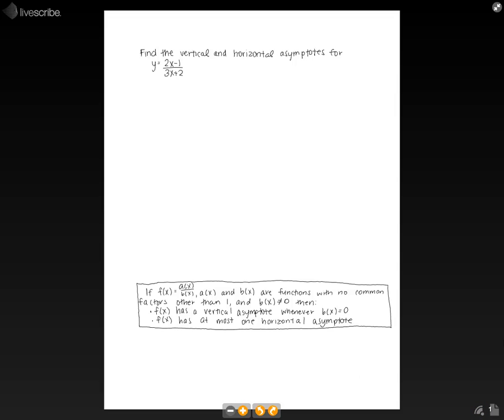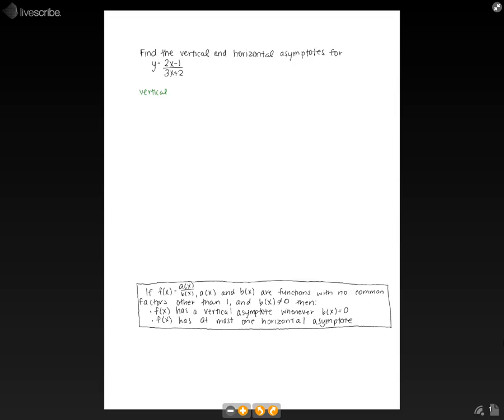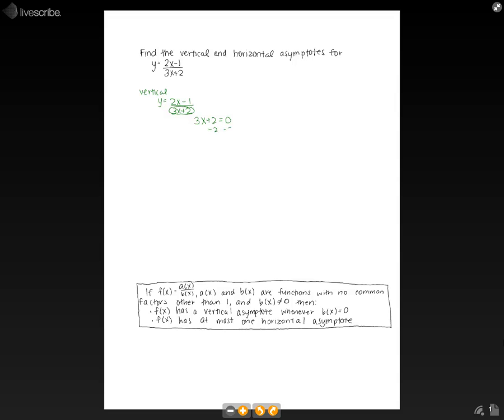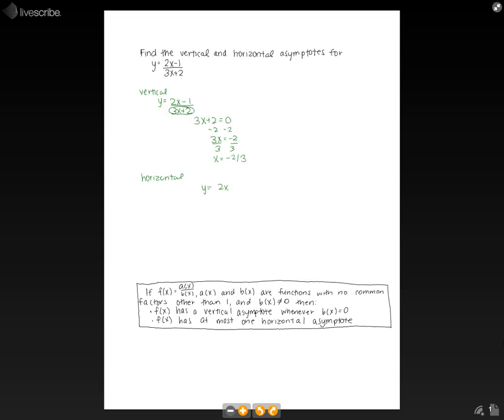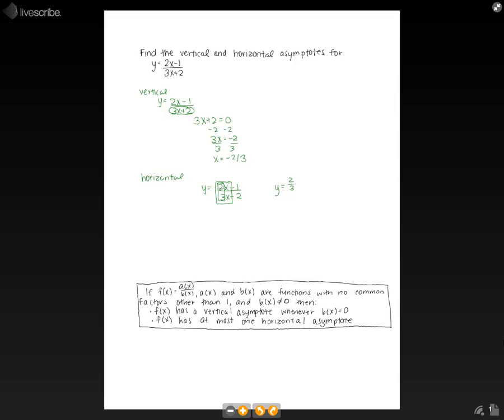Pre calculus Relations and Functions Vertical 20140804 103055 13